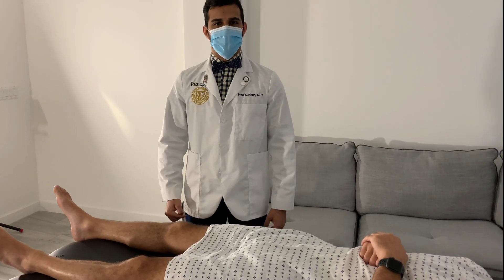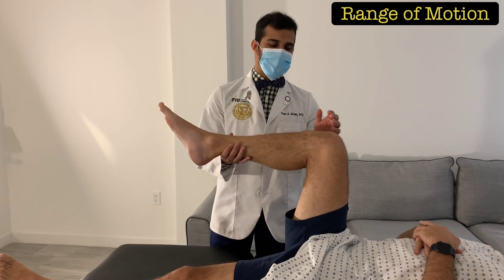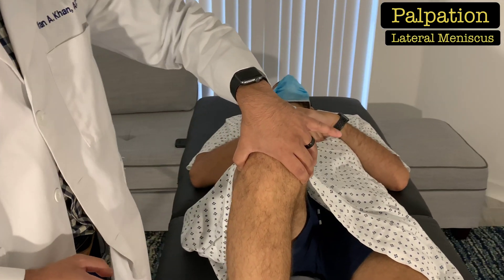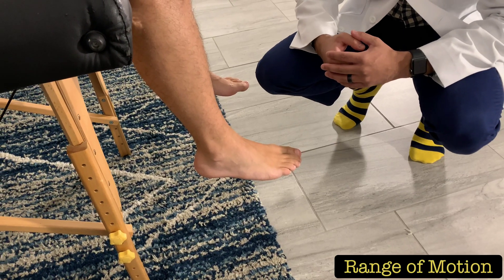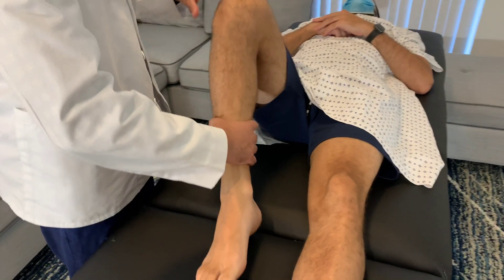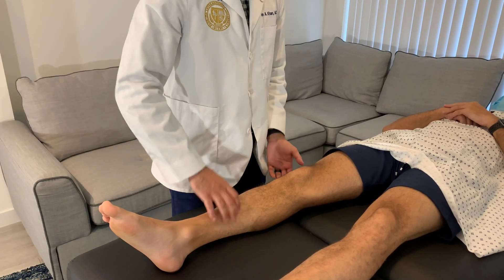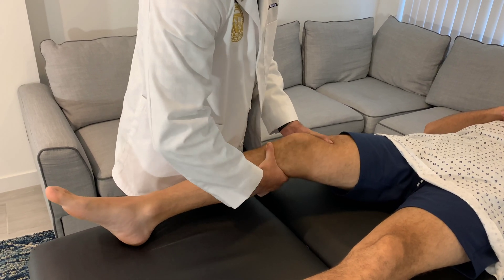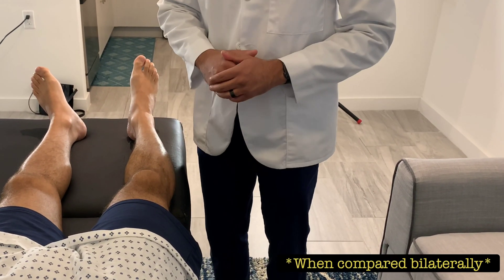Lower Extremity Musculoskeletal Physical Examination (Walkthrough)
Video Navigation Timings

Physical Examination (Inspection, Palpation, ROM):

0:00:22 - Hip Physical Examination

0:03:38 - Knee Physical Examination

0:06:33 - Foot/Ankle Physical Examination

Special Tests:

0:08:42 - Bulge Sign

0:09:24 - Patellar Ballottement Test

0:10:20 - Joint Line Tenderness

0:11:23 - McMurray’s Test

0:12:37 - Anterior Drawer Test

0:13:43 - Posterior Drawer Test

0:14:25 - Lachman Test

0:15:27 - Valgus Stress Test

0:16:36 - Varus Stress Test